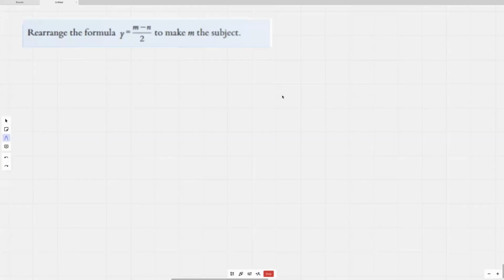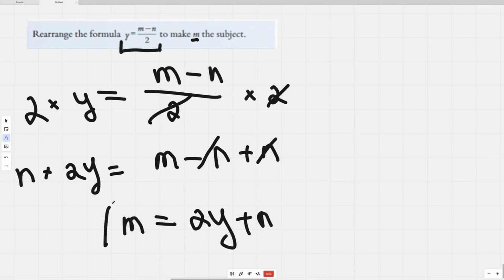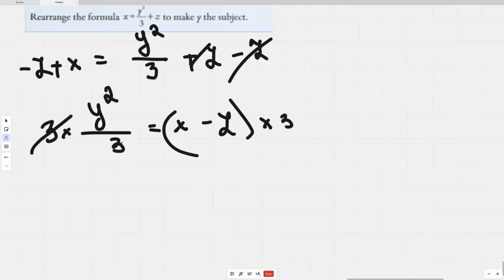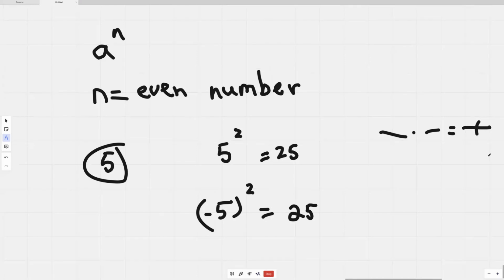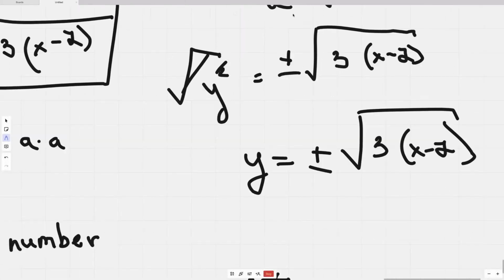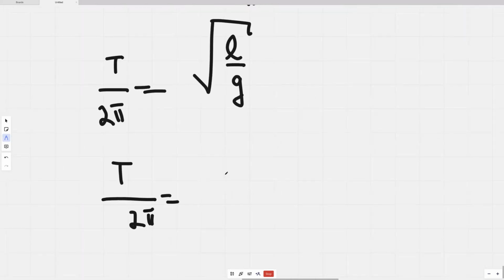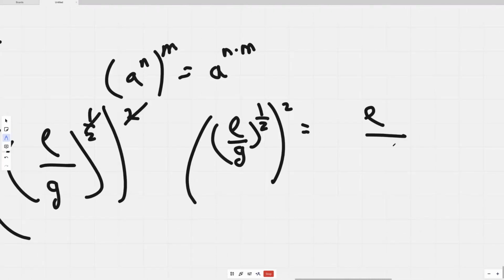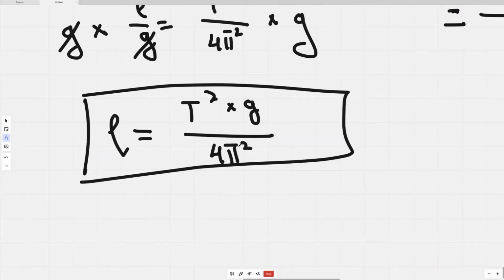REARRANGING FORMULAES 1 | MATHEMATICS ALGEBRA (IGCSE)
The topic: Expanding double brackets

As I am a humankind, in the video there can be some English mistakes and in solving questions also. If you notice any strage thing then write it in the comment section, insha'Allah you will be answered.